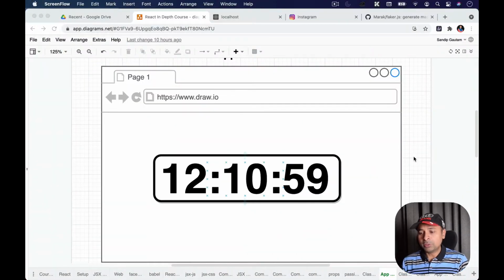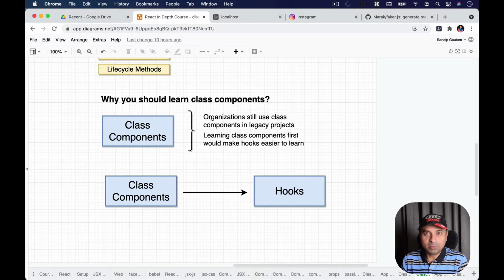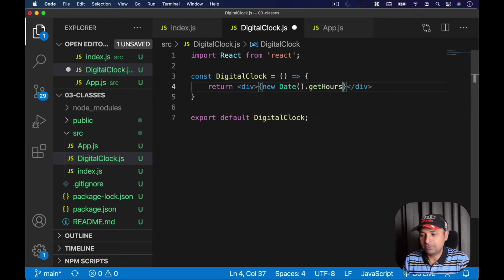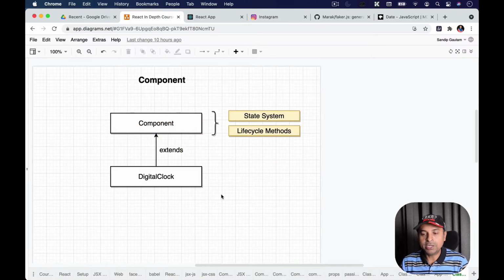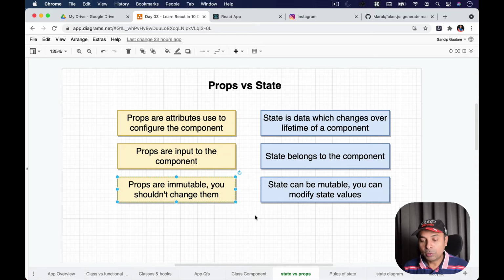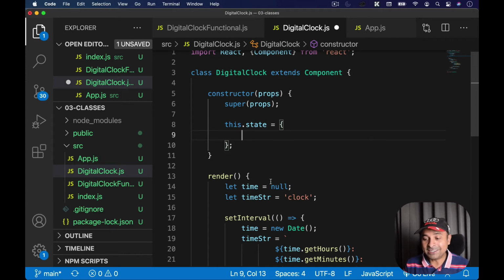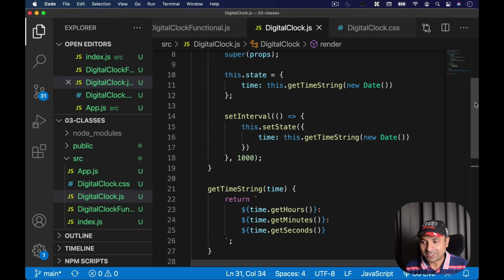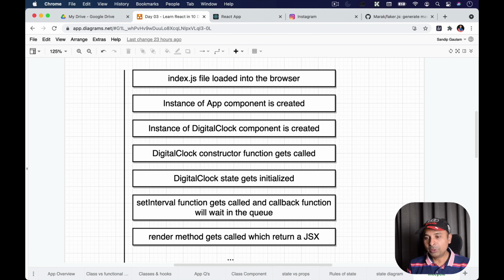Learn React in 10 Days - Day 03 - Class Components and State | Free React Course 2021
Learn React in 10 days for free. Free in depth React Course on YouTube.

00:00 Intro and agenda
02:40 Class vs Functional Components
08:10 Class components vs hooks
13:25 Digital Clock App in Reactjs
44:10 Props vs State
55:10 Implementing state in Digital Clock
01:14:42 App Lifecycle